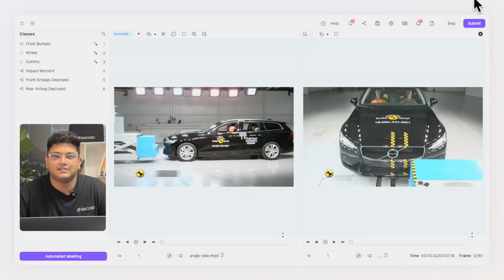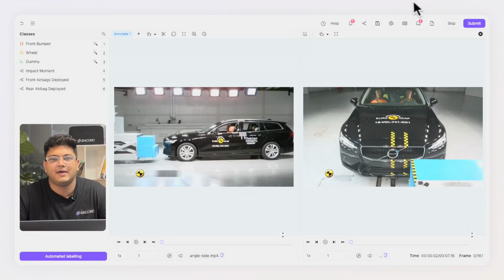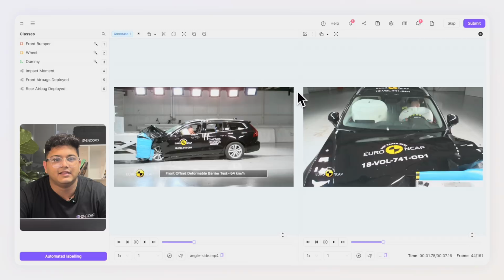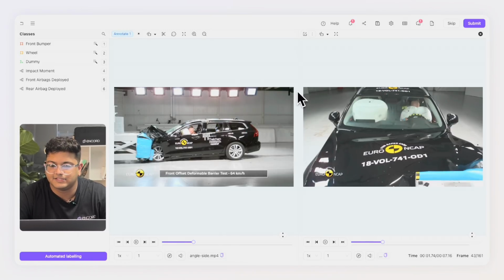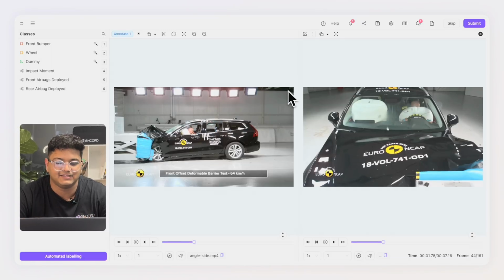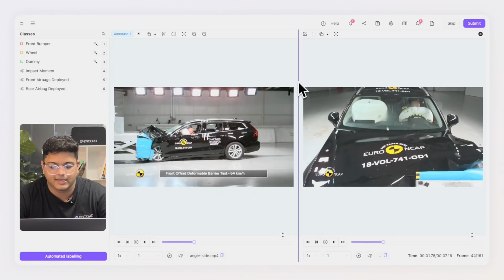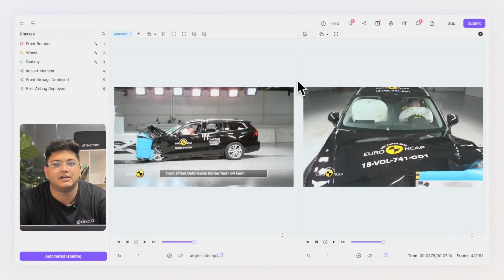How to Annotate Multi-Angle Videos with Ease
Working with complex AI scenarios like traffic scenes, warehouse operations, or crash tests? Manually stitching together multi-angle videos for annotation is time-consuming and inefficient.

In this video, Shivant Maharaj showcases how Encord’s multi-file annotation interface helps you:
- Simultaneously view and label multiple angles of the same scene
- Easily handle scenarios like determining airbag deployment from front and rear crash test footage
- Save hours of manual work while boosting labeling accuracy
- Get full context across perspectives for complex annotation tasks

Whether you're building models for autonomous driving, sports analytics, or surgical AI, this tool is built to streamline your workflow.